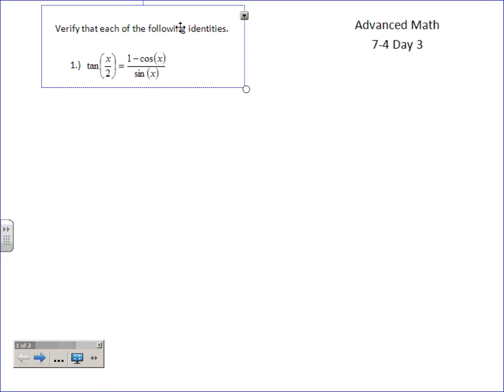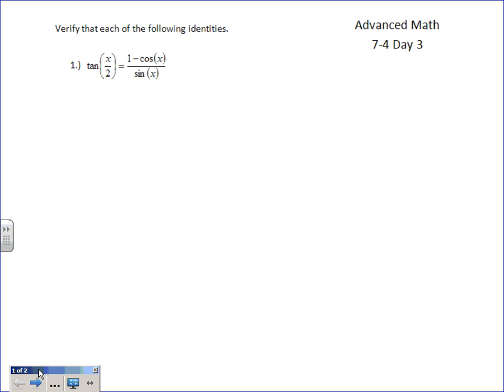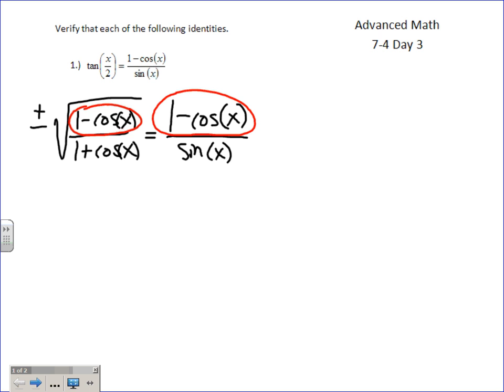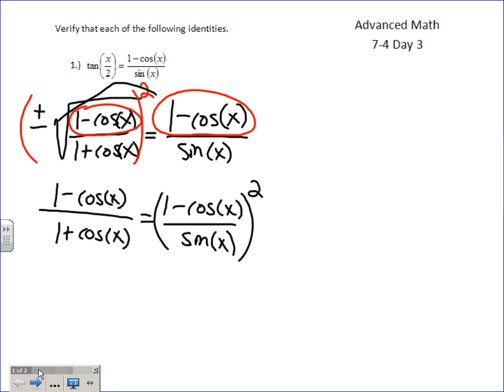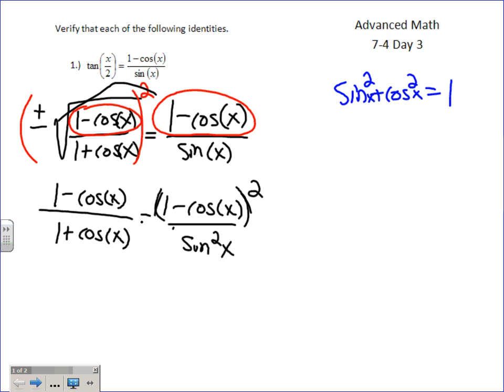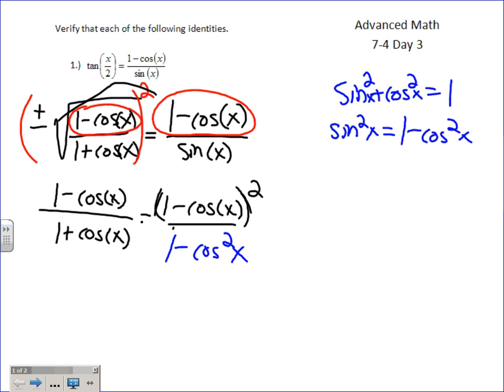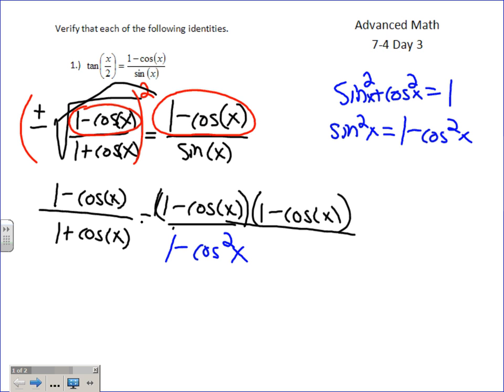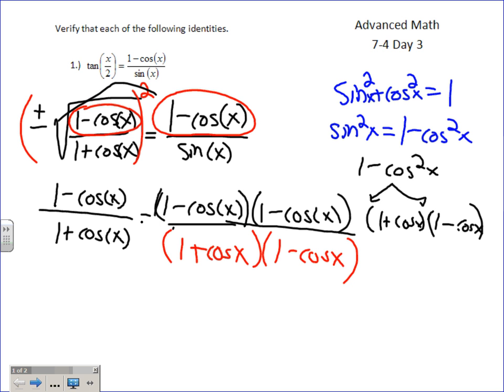Advanced Math 7-4 day 3 part 1.wmv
Part 1 of section 7-4 Advanced Math dealing with verifying trigonometric equations with half and double angle properties.